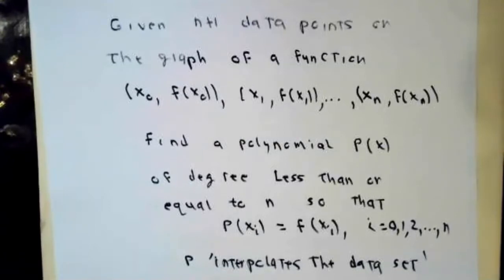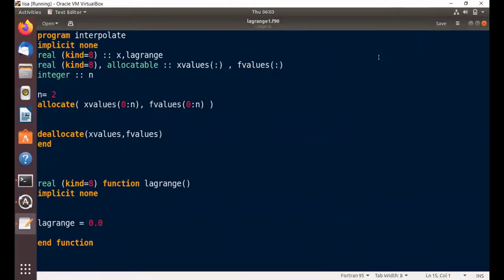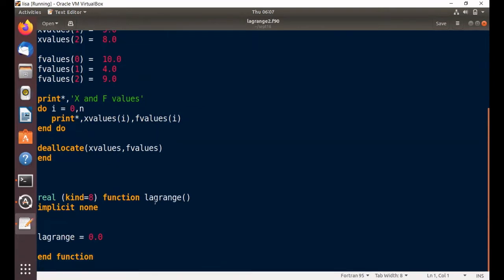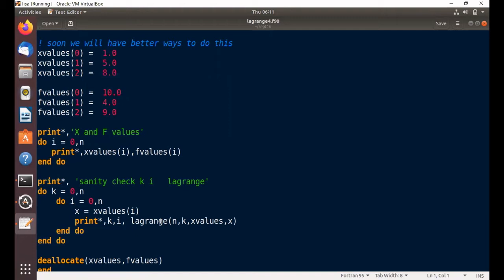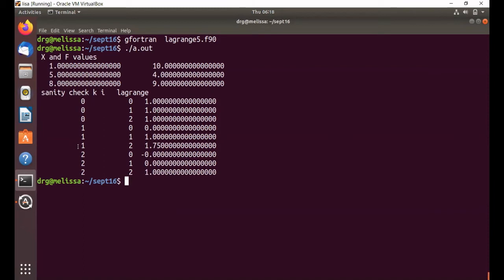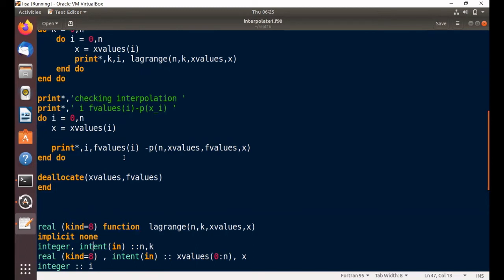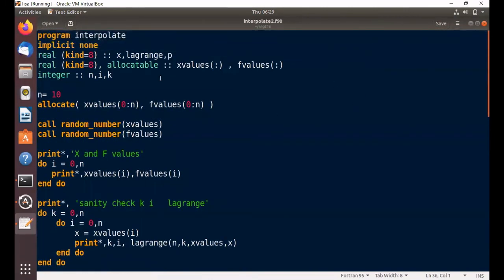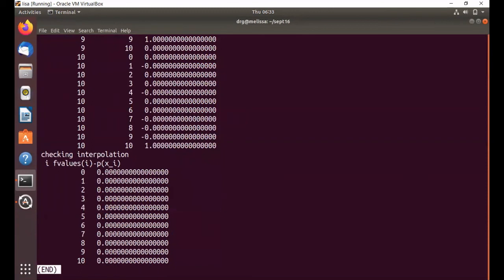Polynomial Interpolation II Ideas about programming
In this video we look at how to program the Lagrange form of the interpolating polynomial. Also since there  were  some  issues in recordings, you are subjected to a round of bad video editing.